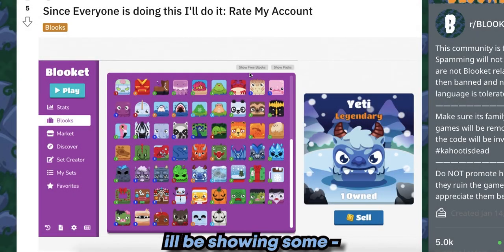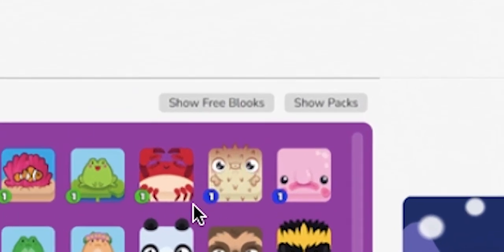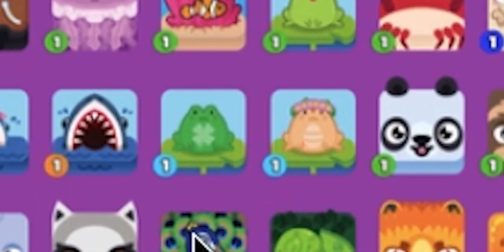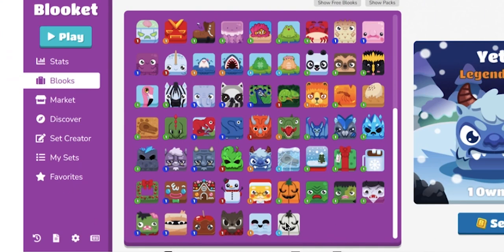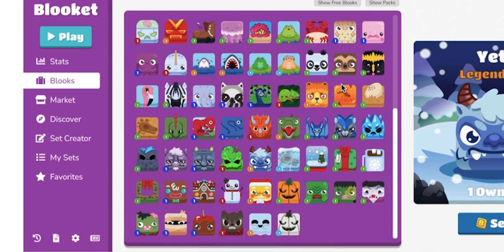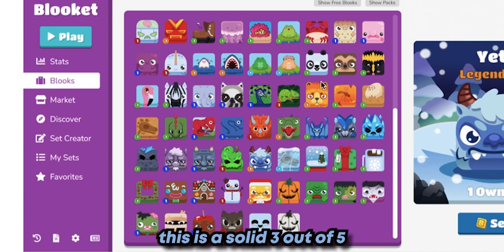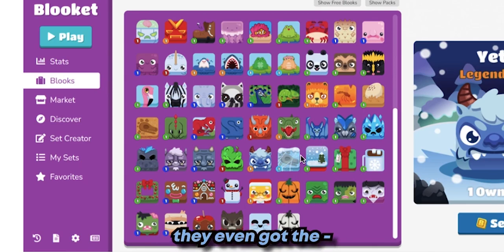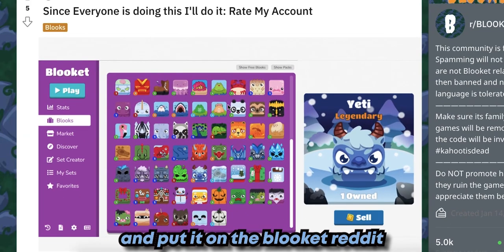Blooket Locker TIPS